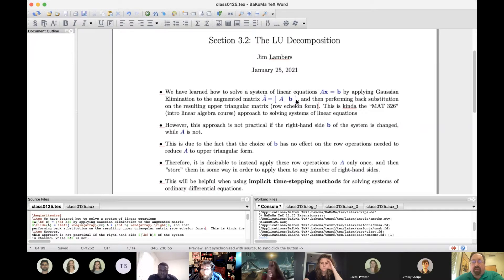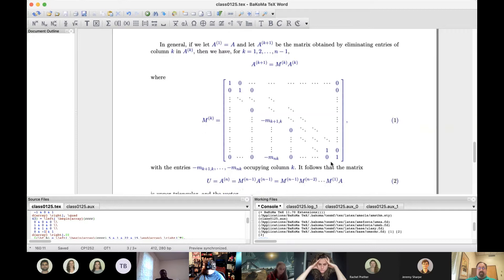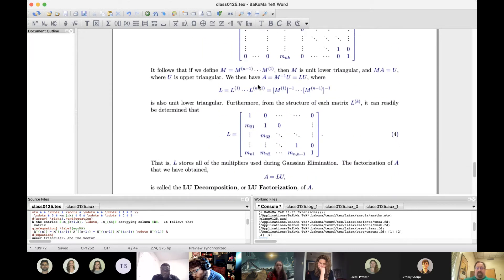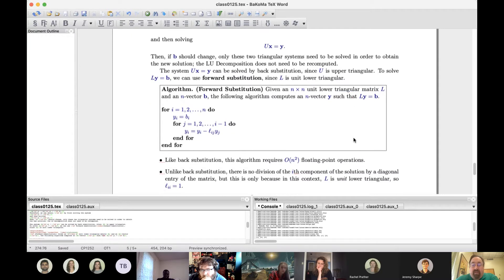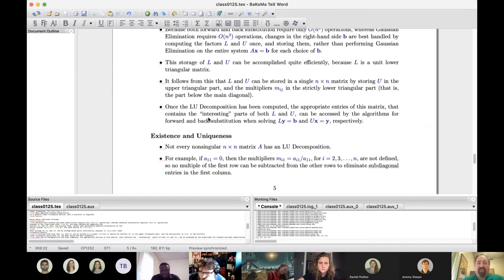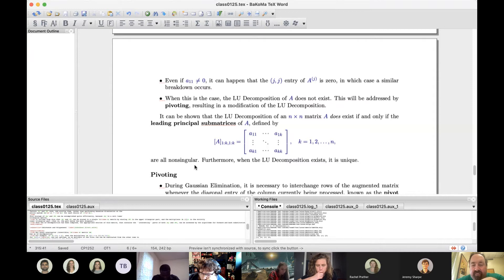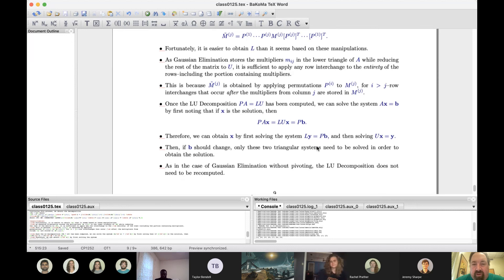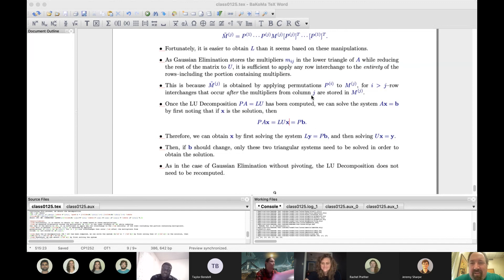MAT 610 Class Meeting 01/25/2021 1:00-2:15pm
LU Decomposition